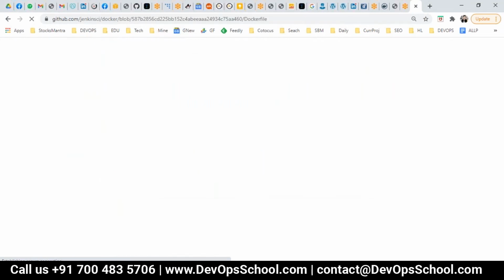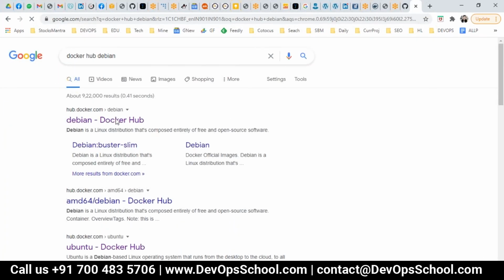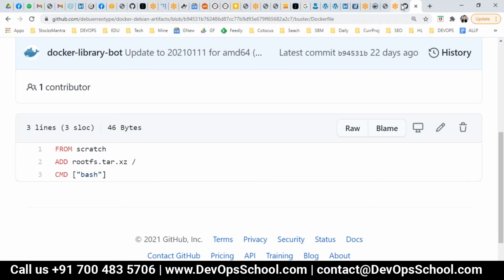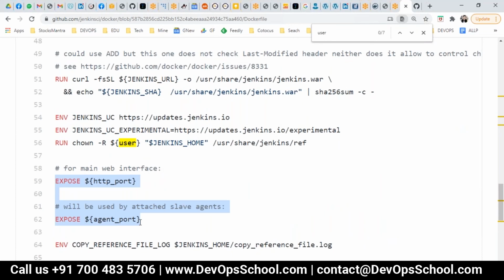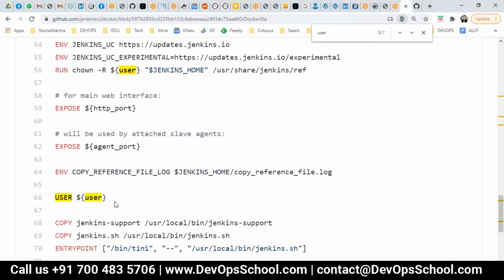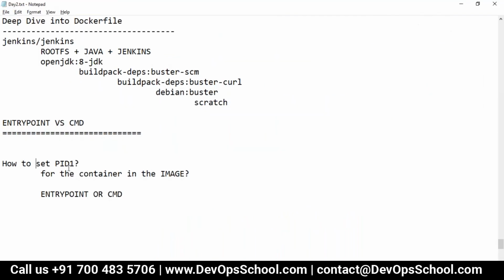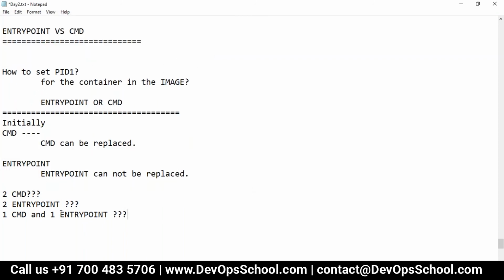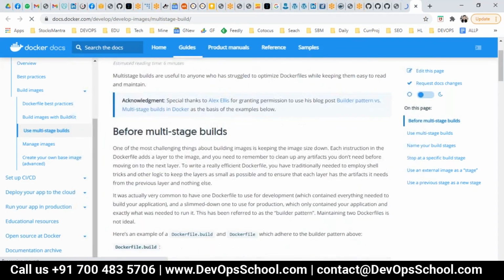Session 10 Docker Advance Tutorials | Feb 2021 | Part 10 out 12 | By ScmGalaxy